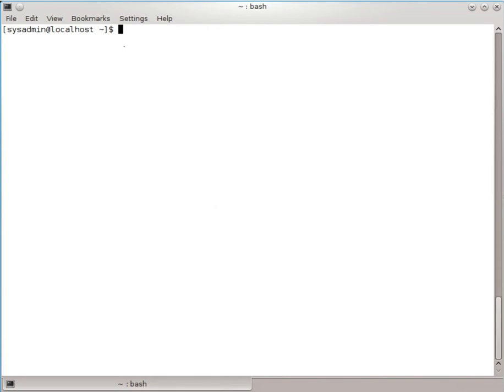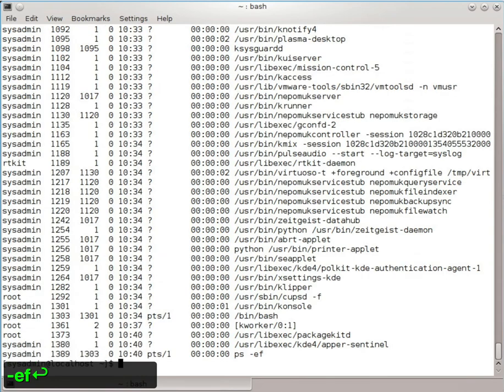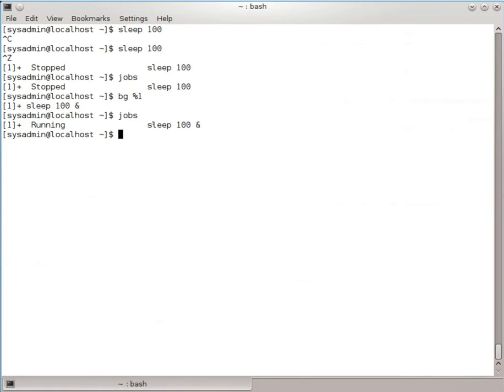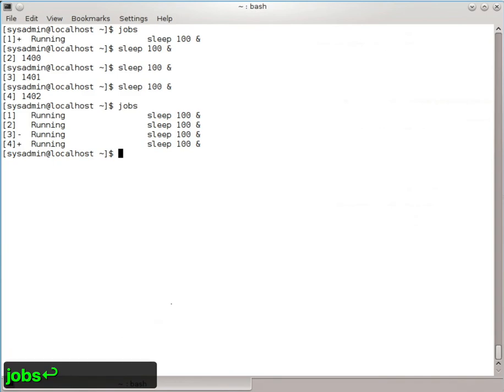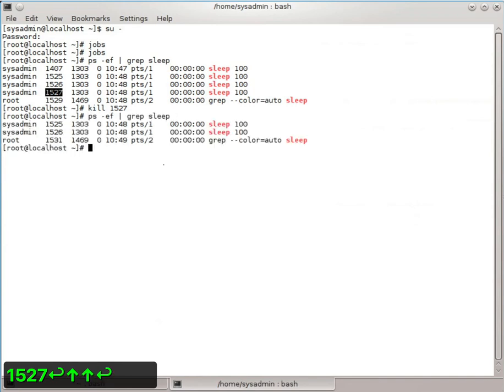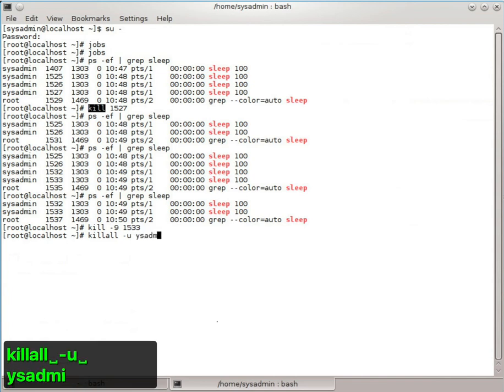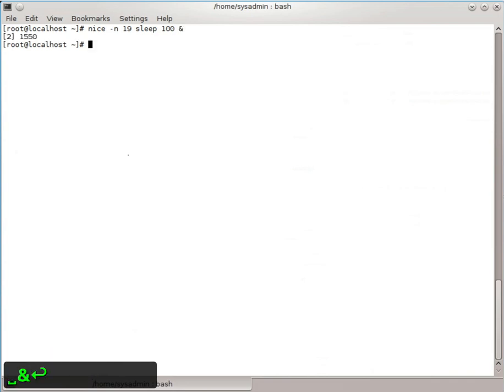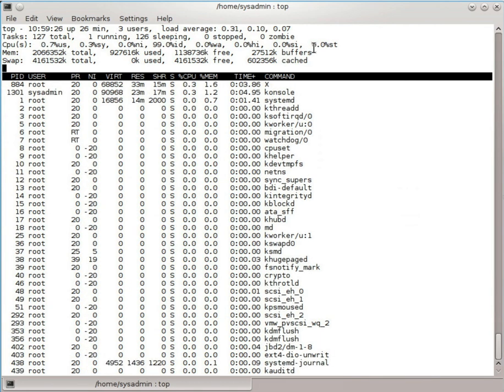Linux Topic 6 - Process Management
Linux process management with; ps, jobs, kill, and top.